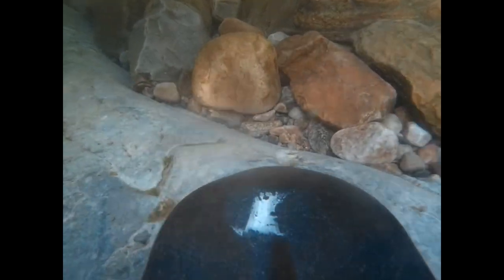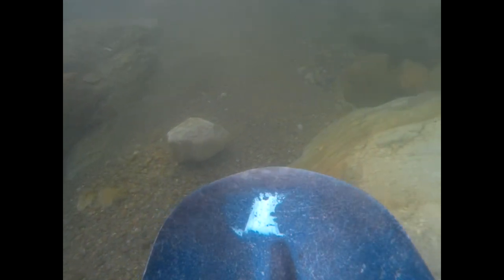An Under Water View